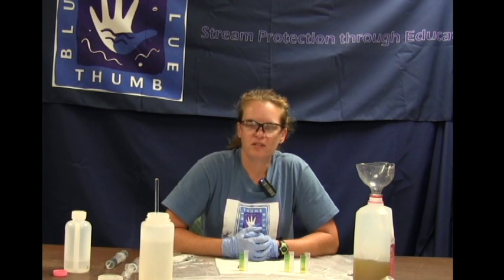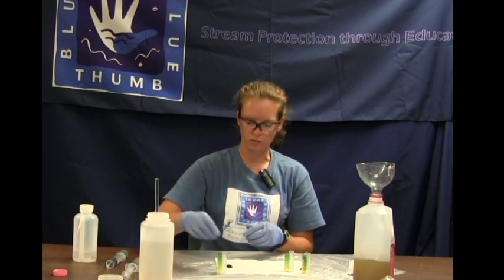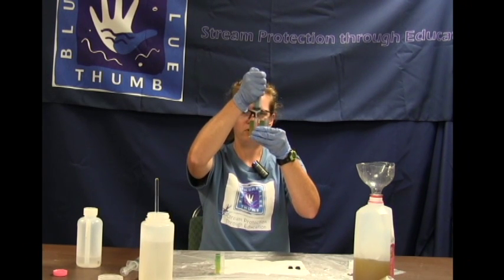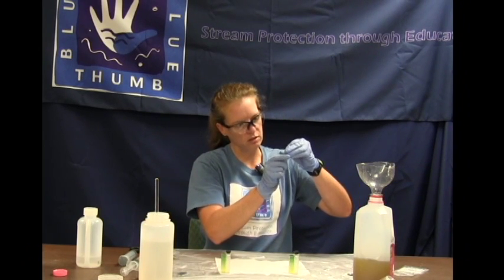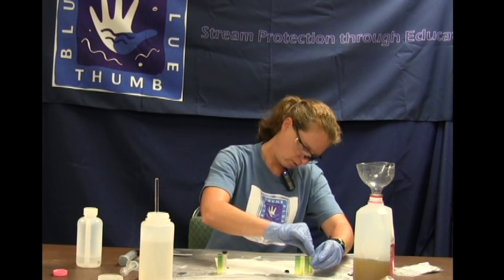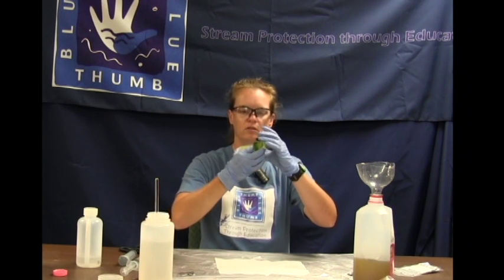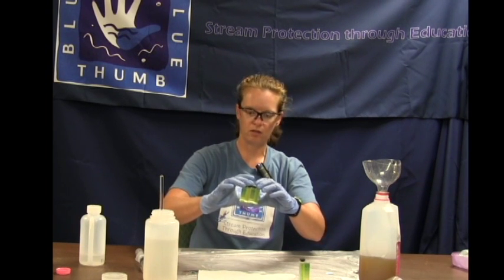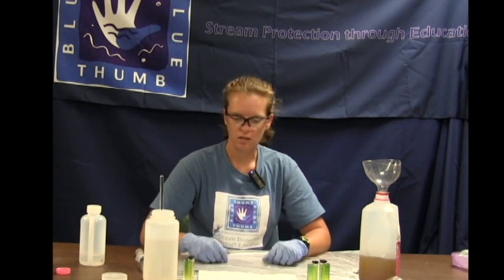Ammonia Test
Ammonia in our sample? Kim will be able to tell us